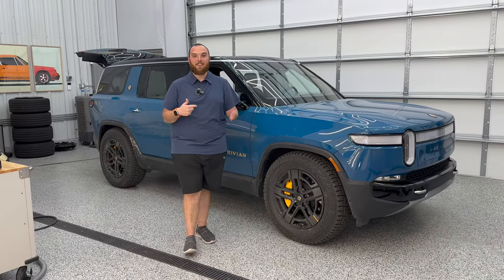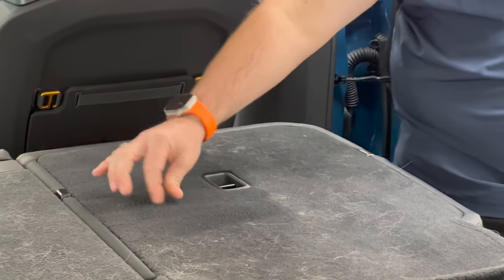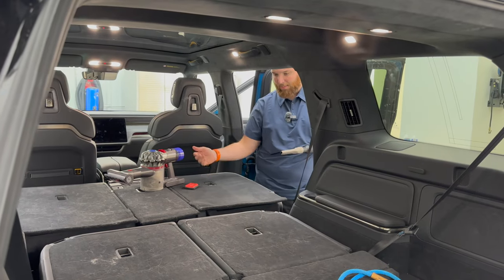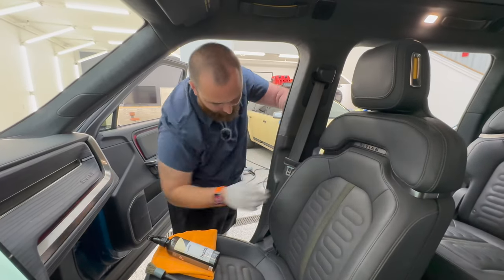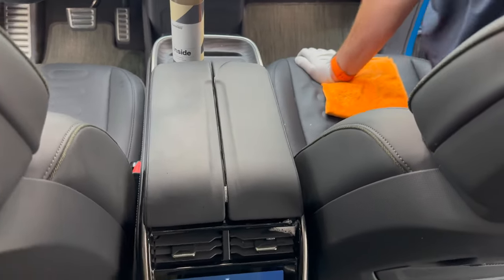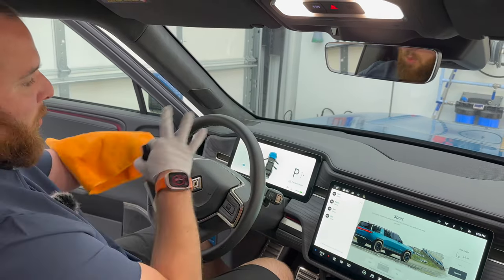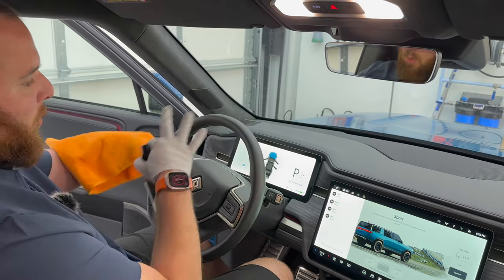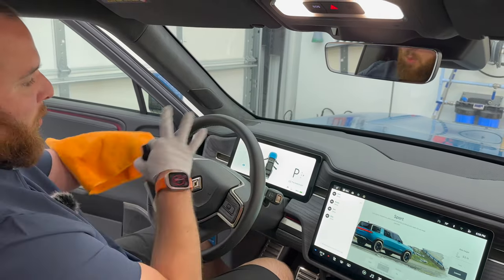Here Are The Tools & Processes You Need To Fully Clean & Maintain Your Vehicle's Interior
Join Coleton at Clear Detailing to find out the best ways to remove dog hair from carpet, clean leather/vinyl, clean screens, and finally cleaning windows!

Dyson Mororized Tool

Lilly Brush

Fur-EEl Vacuum Attachment

Carpro Inside

P&S Xpress Interior Cleaner